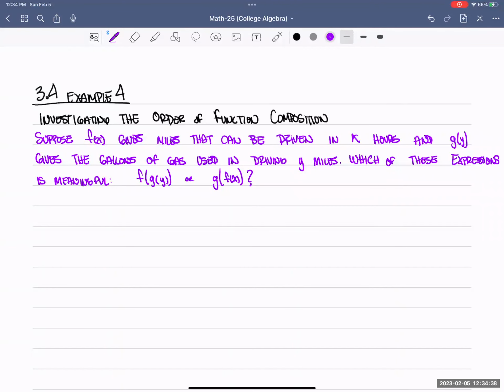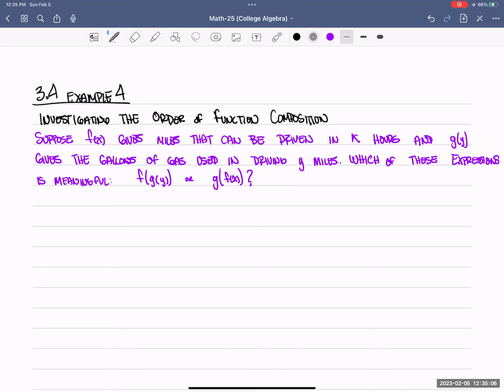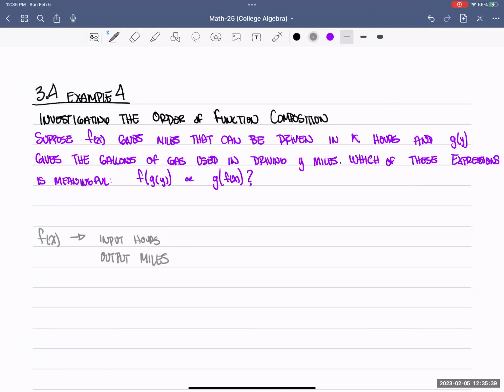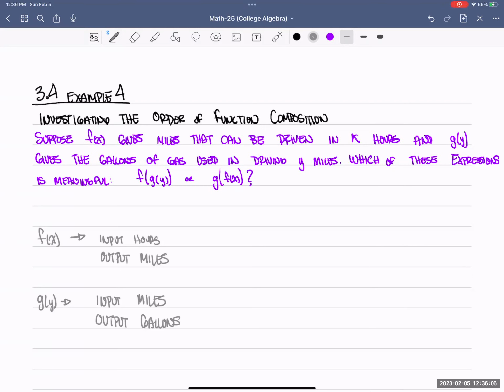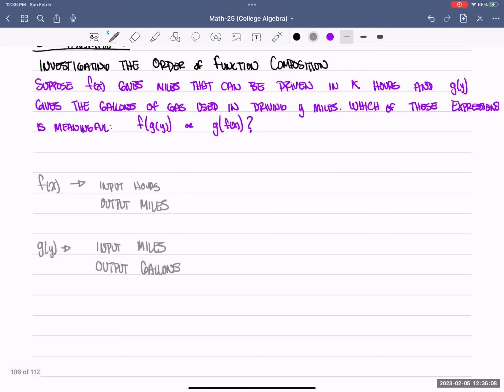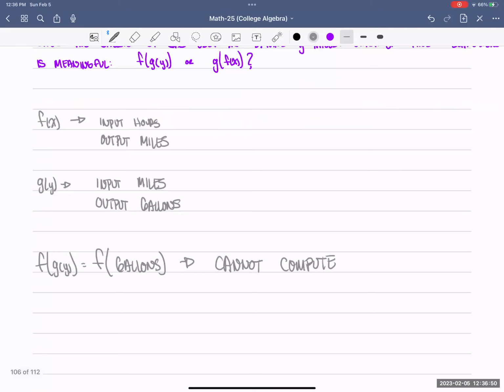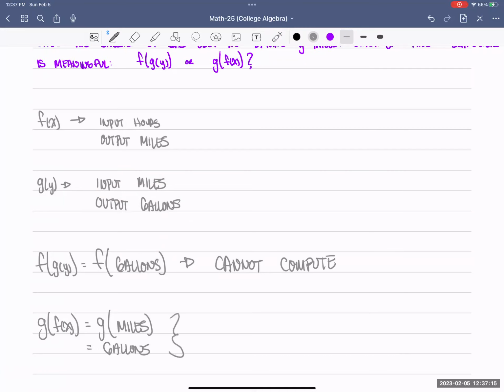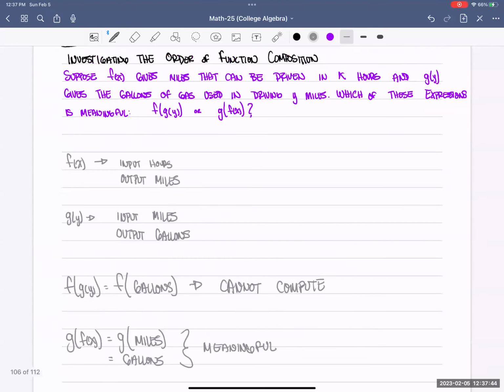Chapter 3 Section 4 Example 4